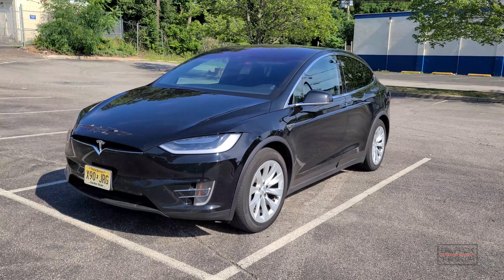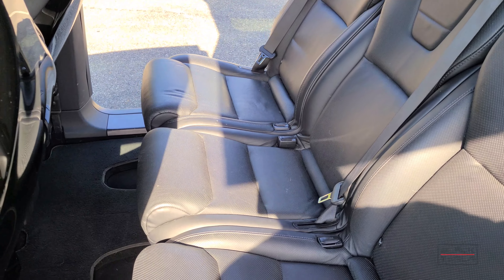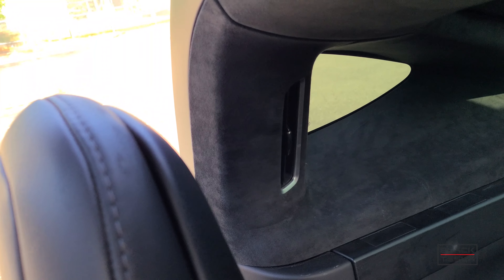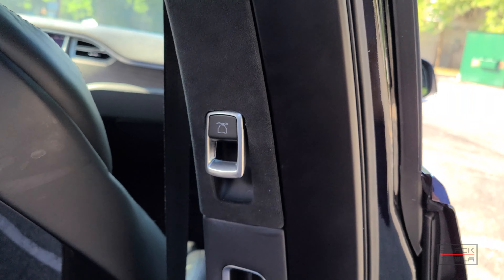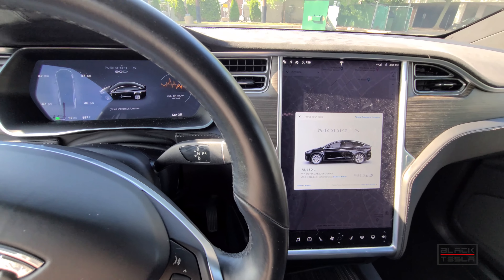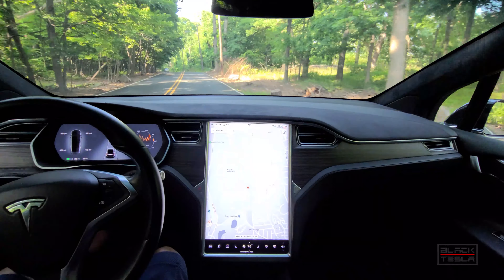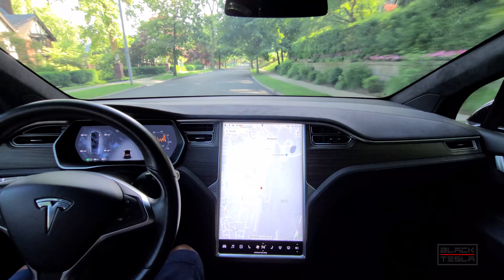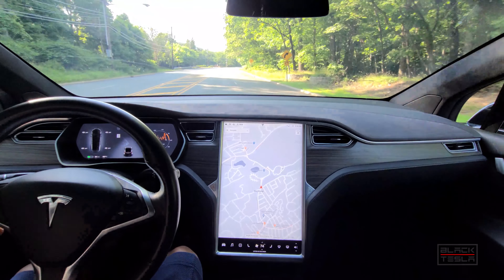2016 Tesla Model X - Real World Review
Tesla Model X 2016 (Part 1) - We take a look at the evolution of the Tesla Model X by comparing 3 iterations back to back, 2016, 2017-18, and 2020. This is a real world review and comparison of the things that have changed and how the car has evolved over time.